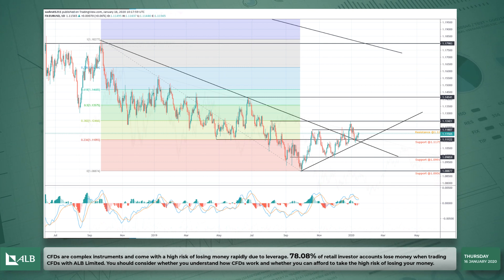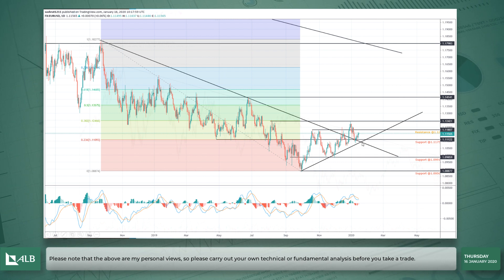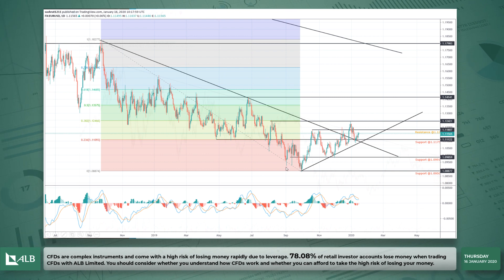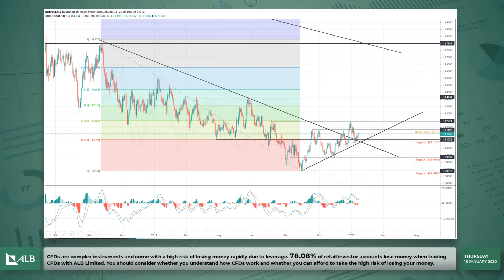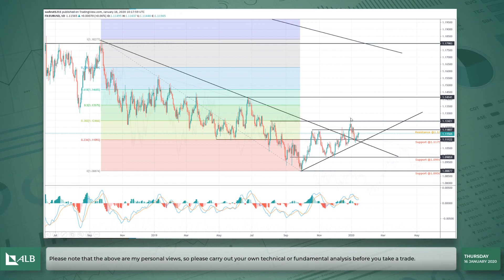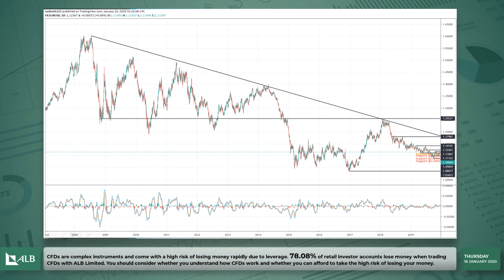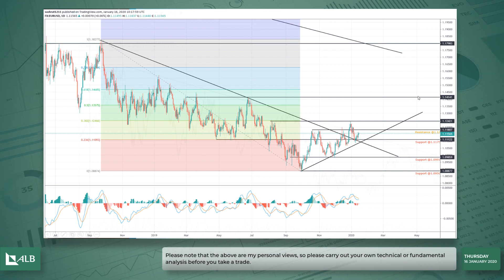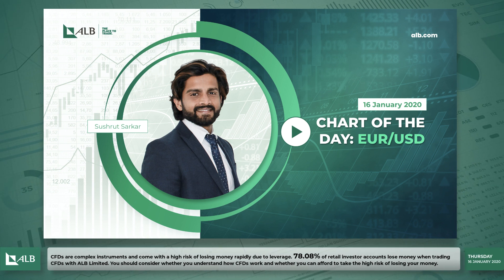Chart of the Day: EUR/USD (16/1/2020) | alb.com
On today's chart of the day we look at major price points on EURUSD. It has been trending bullish recent days. So I have put down major price points where we can enter on Long/Short positions.

78.08% of retail investor accounts lose money when trading CFDs with this provider.